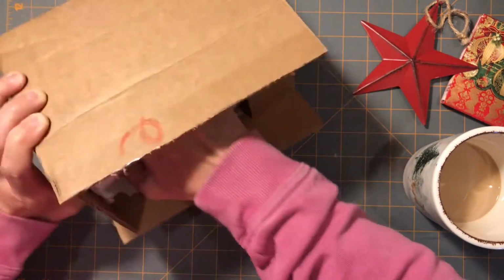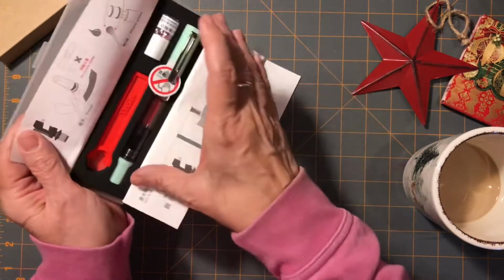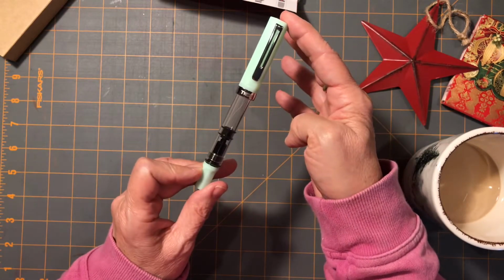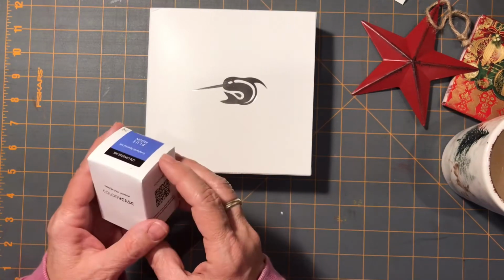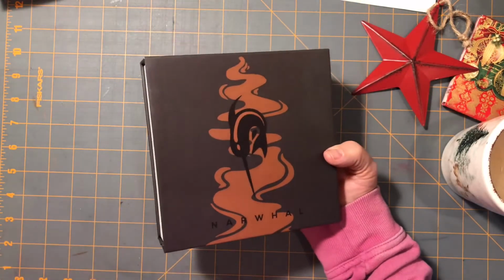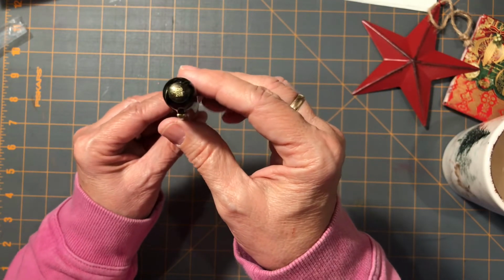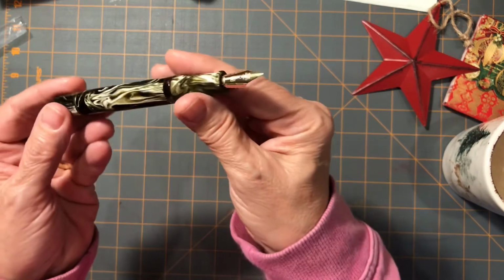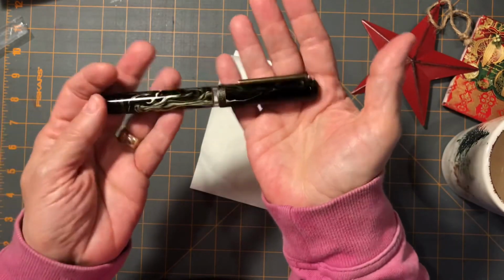Narwhal Nautilus in Primary Macchiato and TWSBI Jade Unboxing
These beautiful new pens both arrived today. It was super easy to use the piston filler on the narwhal and I really like how it works. I have pictures on my Instagram that better shows the color.